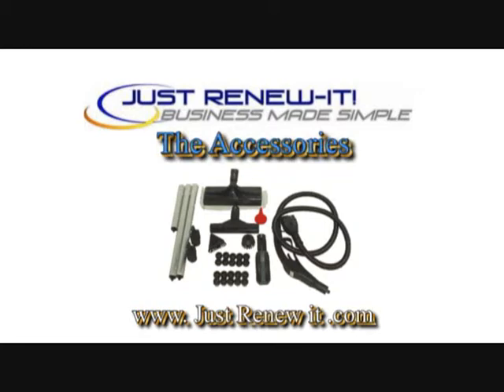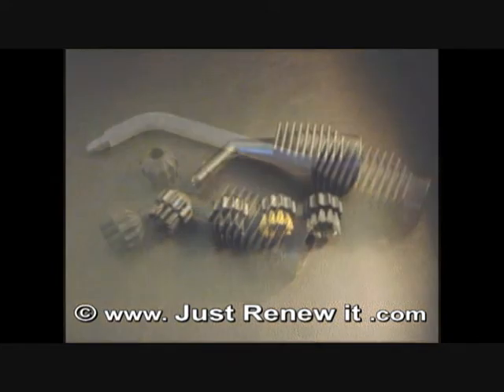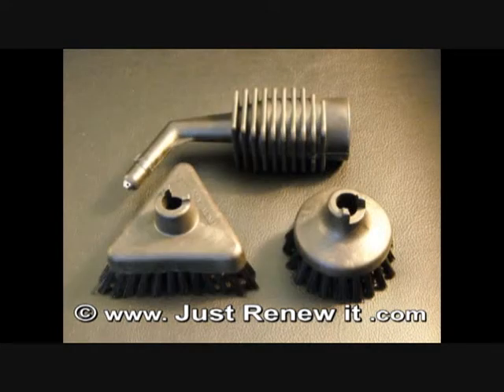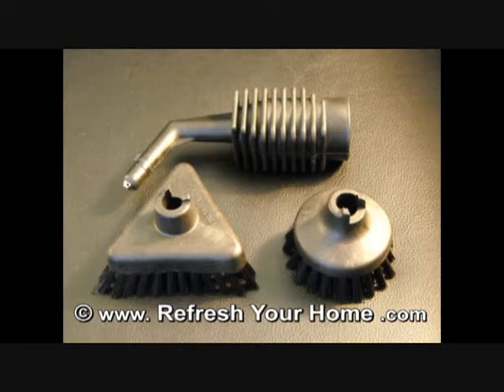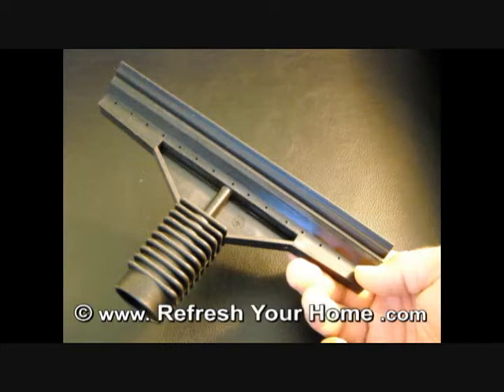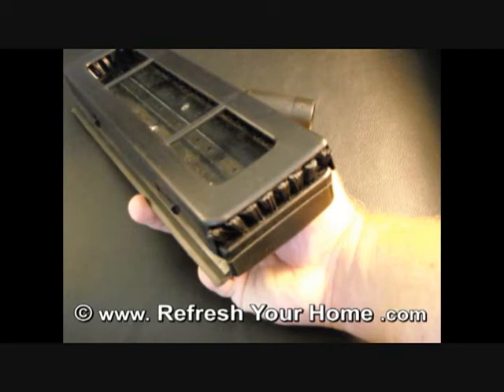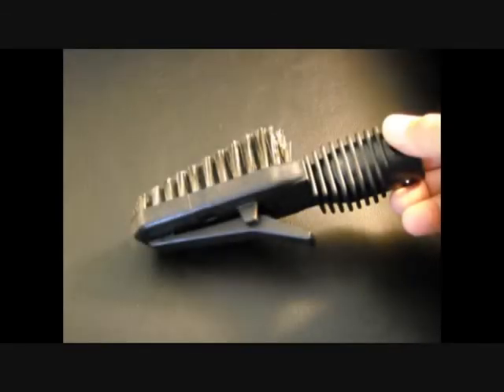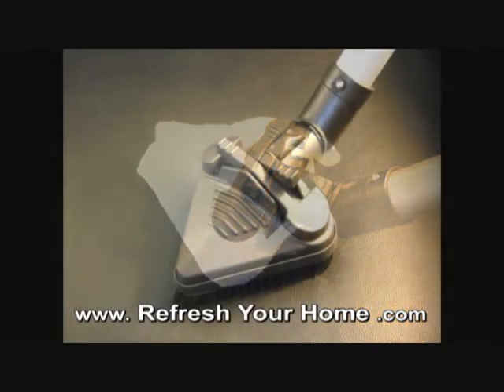Steam Cleaner Accessories Video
Steam Cleaner accessories. Affordable, high quality steam cleaner systems at guaranteed lowest prices.